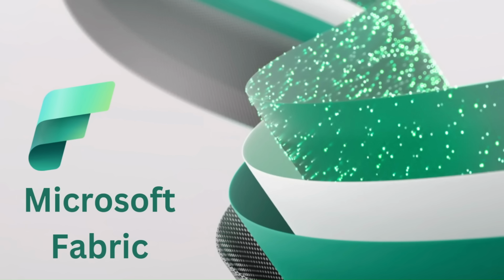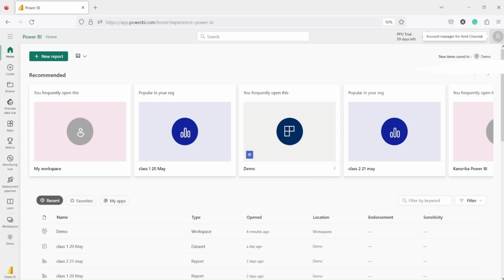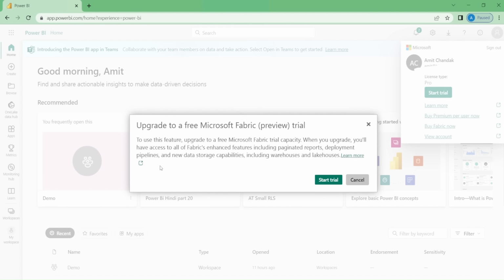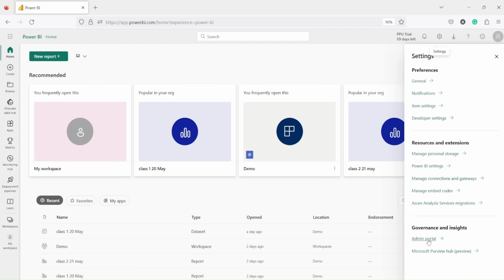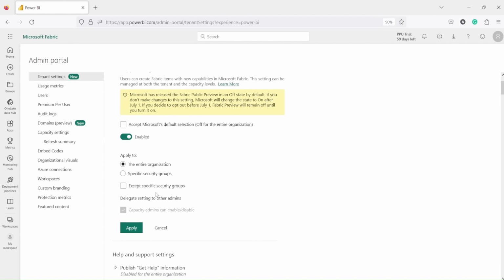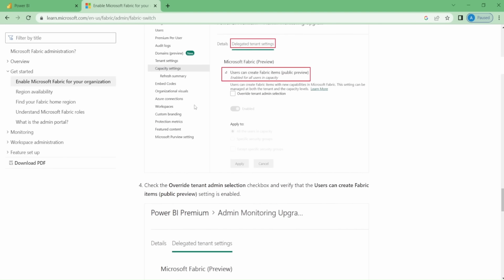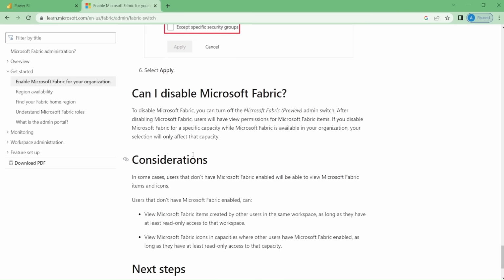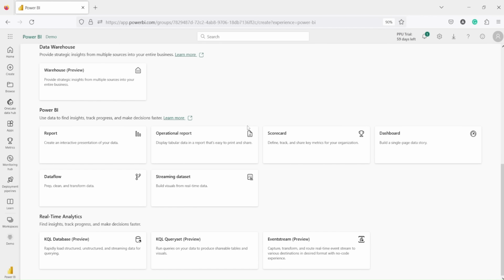Unlock Microsoft Fabric on Power BI: A Complete Step-by-Step Guide to Starting Your Free Trial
Discover the ultimate guide to enabling Microsoft Fabric on Power BI Service and starting your preview trial! Microsoft Fabric, the pioneering analytics platform, integrates Power BI, Synapse, Data Warehouse, Data Factory, and more into a unified, lake-centric SaaS solution for comprehensive data, analytics, and AI services.

In this video, we'll walk you through:

00:00 Navigating the Admin Portal
01:00 Adjusting Tenant Settings for Microsoft Fabric (01:00)
03:00 Configuring Premium Settings for full access ()

Access the official Microsoft Fabric documentation to get started: [Official Fabric Trial Documentation]

🔵 Explore Microsoft Fabric's capabilities - a seamless analytics solution spanning data movement to Real-Time Analytics and BI, designed for enterprise efficiency. Learn more about enabling Fabric and licensing details:

"Ultimate Power BI Tutorial for Beginners 2023 | Learn Power BI (Full Course)"